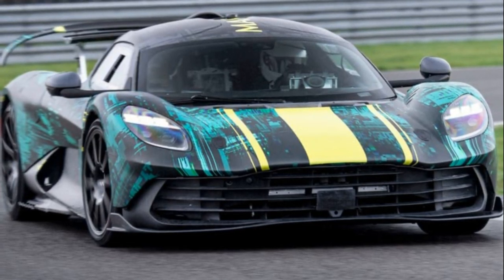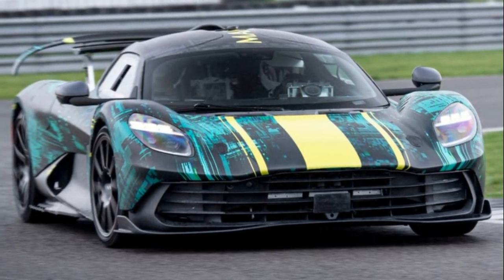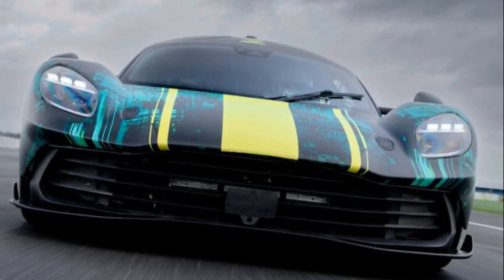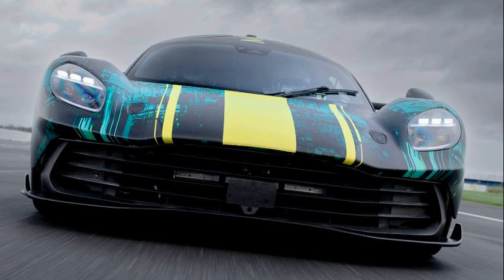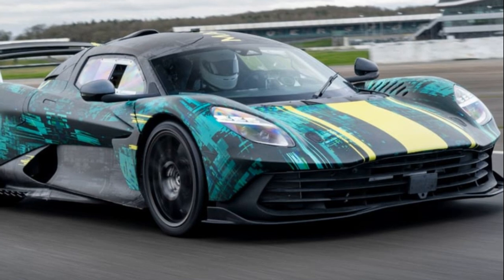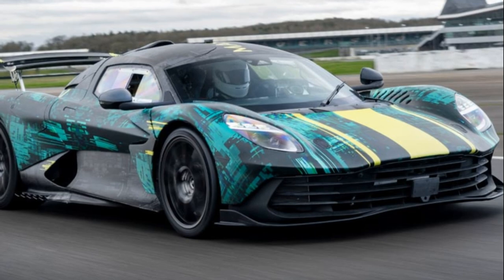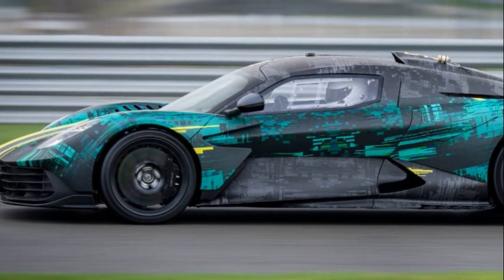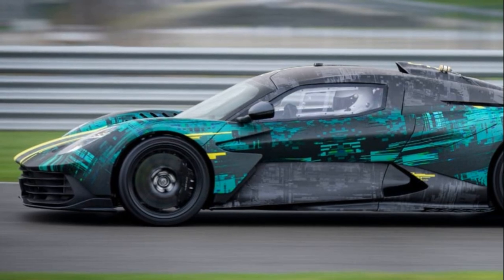Here are some new pictures of the 998bhp Aston Martin Valhalla in testing